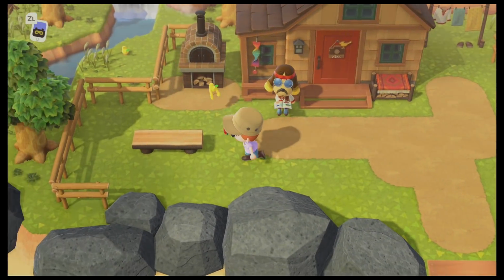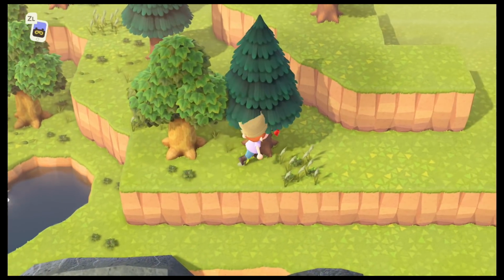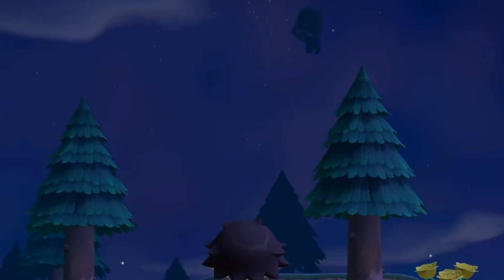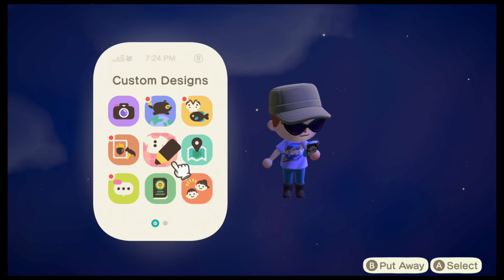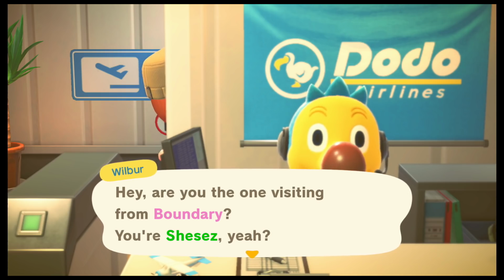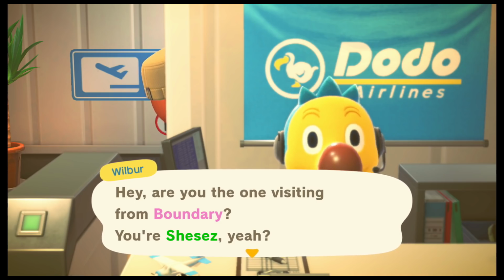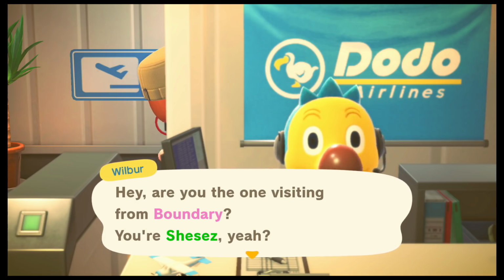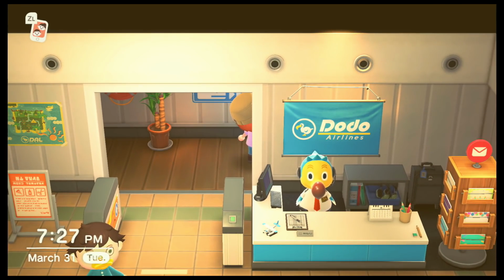Out of Bounds Secrets | Animal Crossing: New Horizons - Boundary Break [ Ft. Vinny Vinesauce ]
Lets take the camera absolutely anywhere we want to learn more about AC:NH !